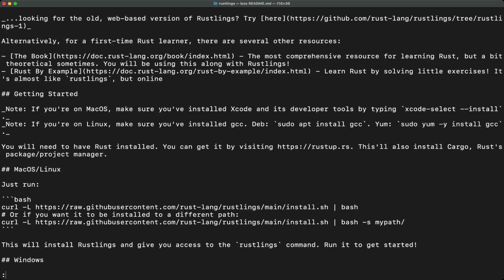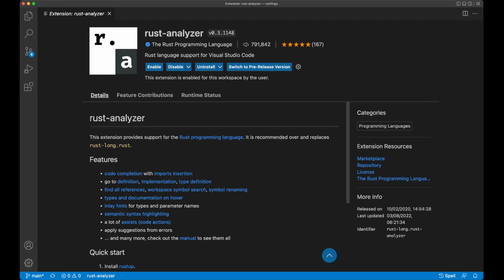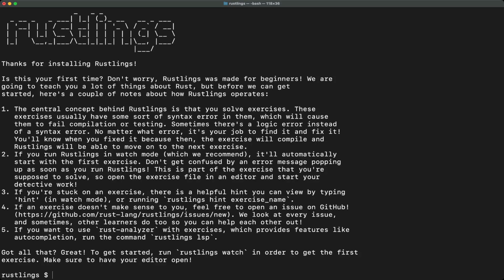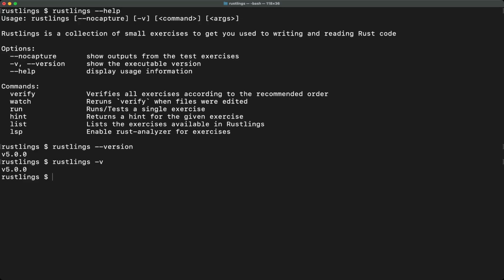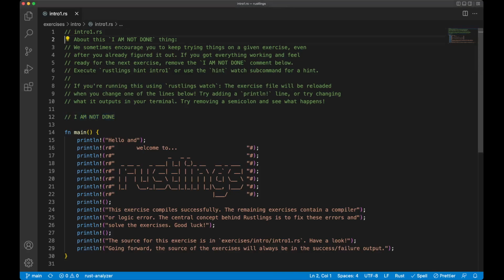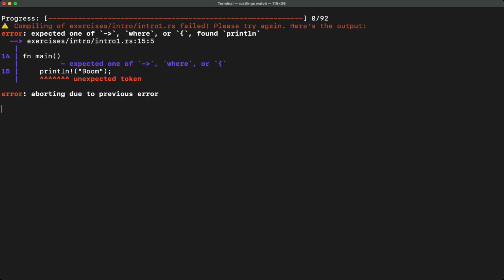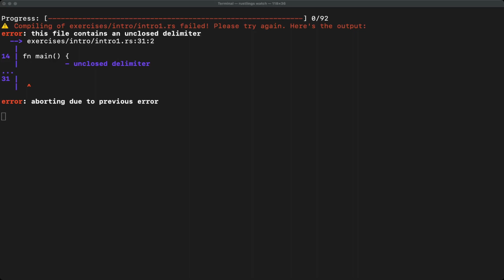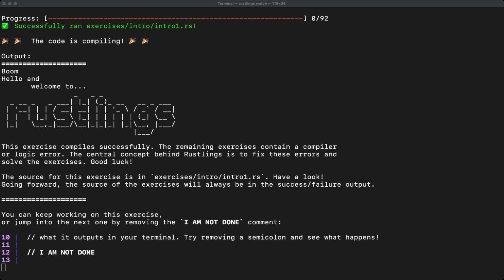Learning Rust Part 1